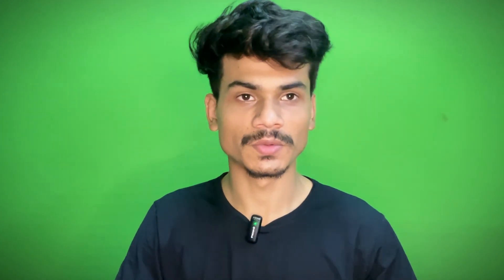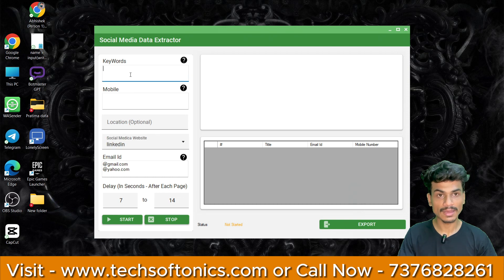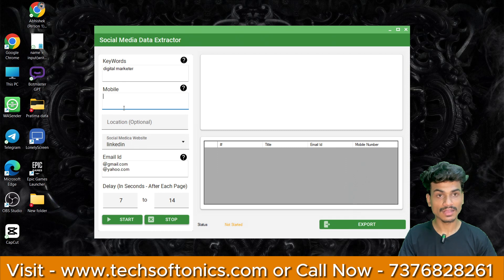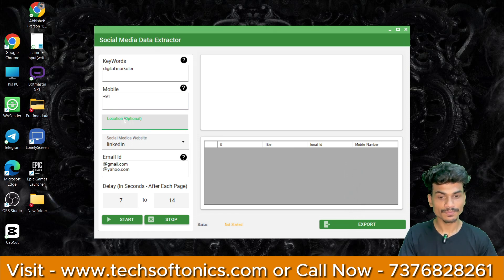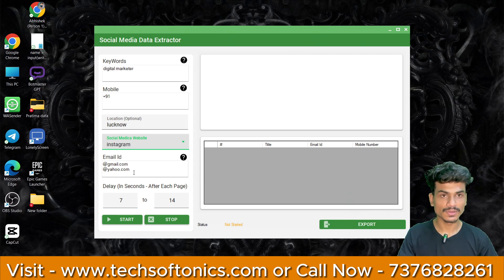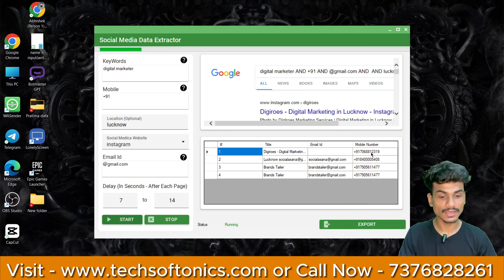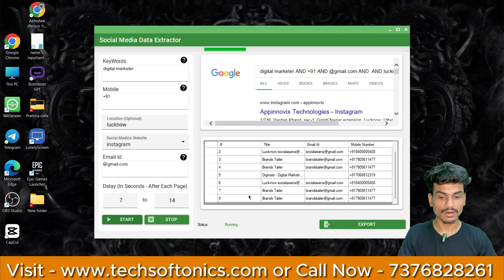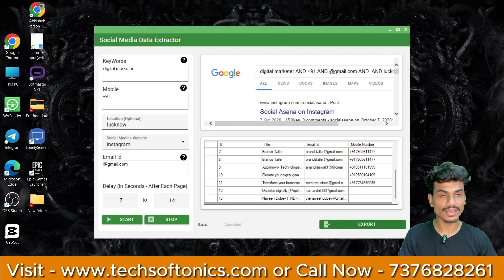Social Media Data Extractor || Best Data Scrape Scraping Tool 🚀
Welcome to our latest video, "Social Media Data Extractor || Best Data Scrape Scraping Tool 🚀"!

In this video, we introduce you to an amazing tool for extracting valuable data from various social media platforms. Whether you're a marketer, researcher, or business owner, this data scraping tool can help you gather essential information quickly and efficiently.

🚀 What You'll Learn:

Introduction to Social Media Data Extractor.
Step-by-step guide on how to use the tool for data scraping.
Key features and benefits of the data extractor.
Practical examples and use cases.
Tips and best practices for effective data scraping.
Harness the power of social media data to gain insights, improve your marketing strategies, and drive business growth. This tool is perfect for anyone looking to automate data collection and streamline their workflow.

We love hearing from you and are here to answer any questions you may have.